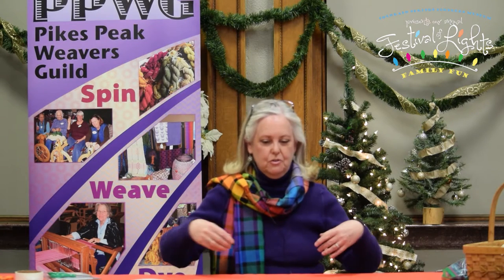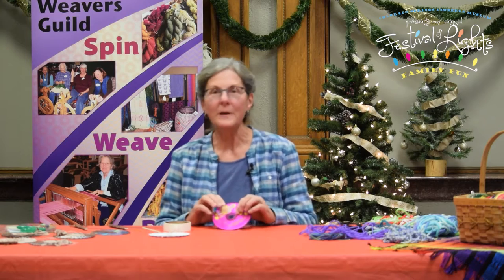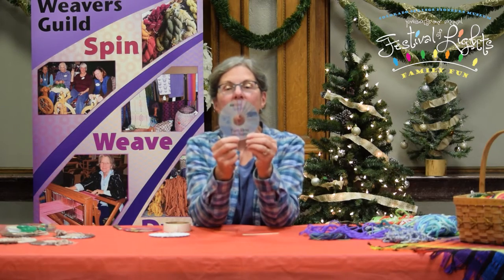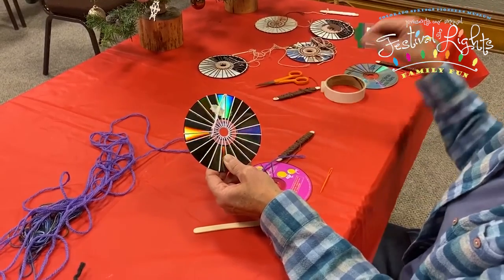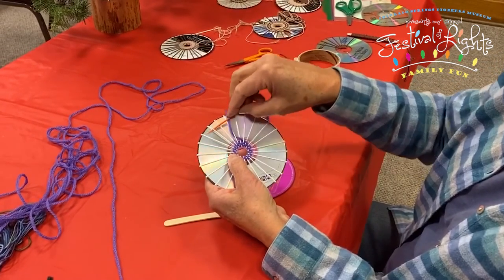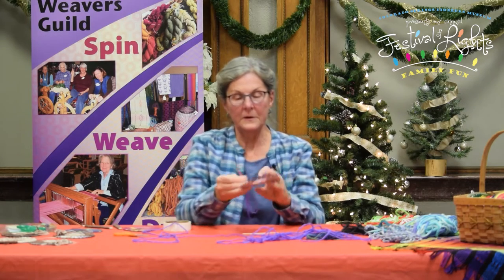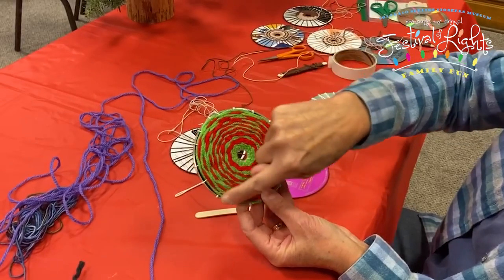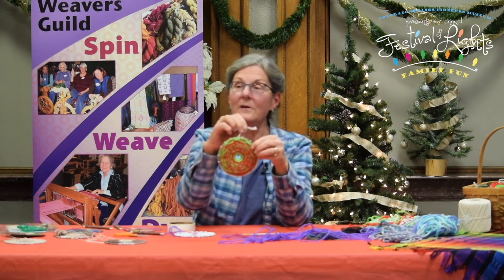CD Weaving Craft with the Pikes Peak Weavers Guild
The @ppwguild is so creative! Prepare an old CD, popsicle stick, flexible needle, 4 yards of yarn (you may need more), scissors, and tape for this wonderful craft! Please note that these supplies were not provided in the kit.